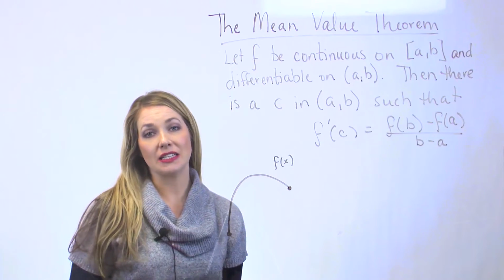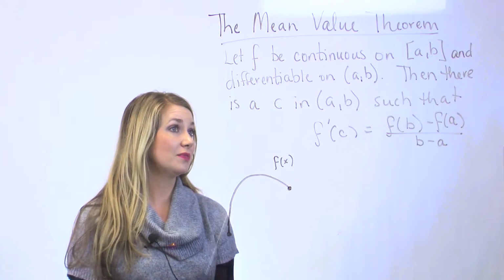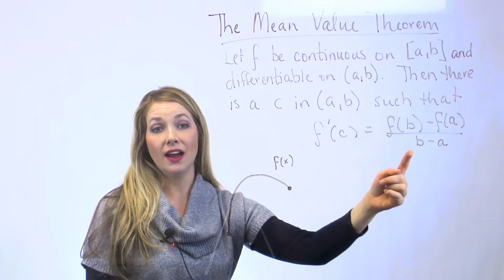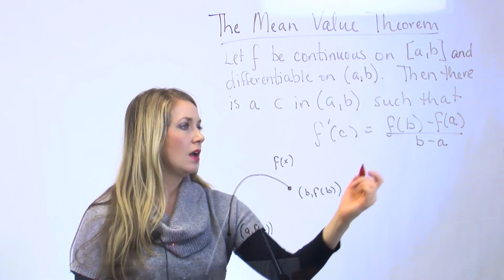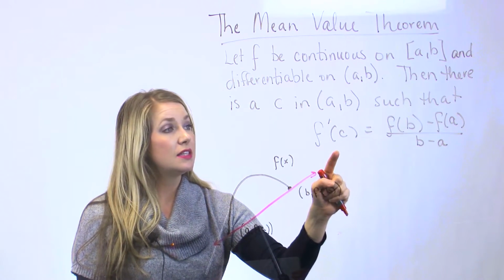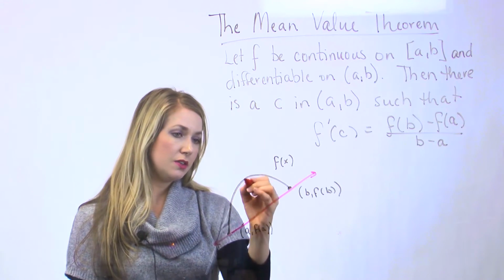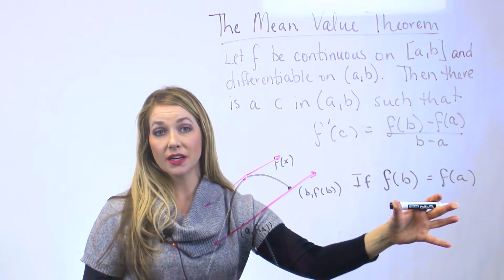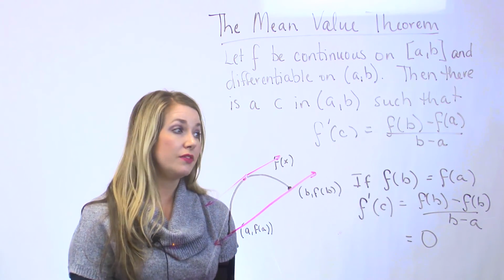Mean Value Theorem - Dr. Debra Mimbs